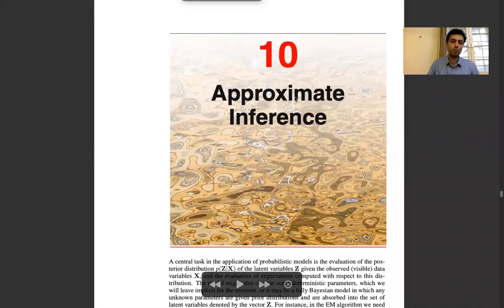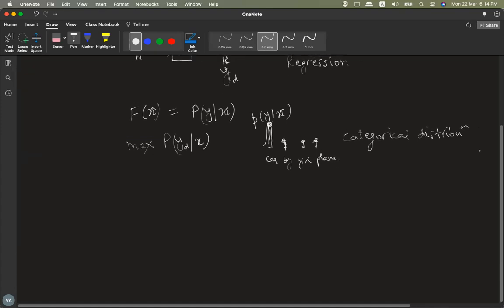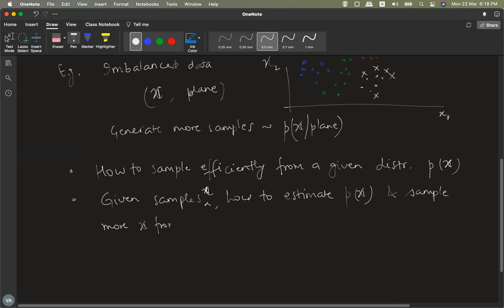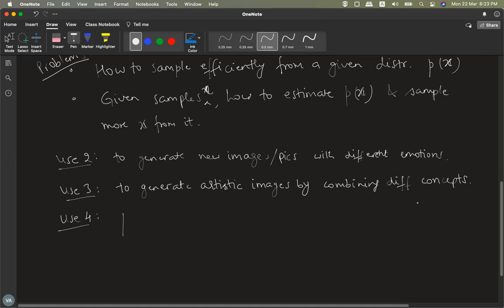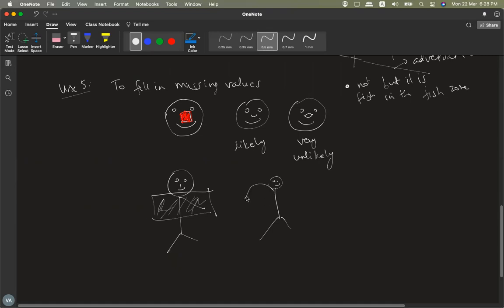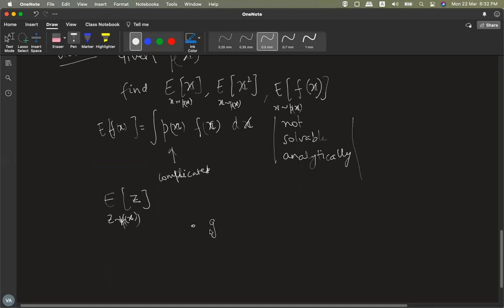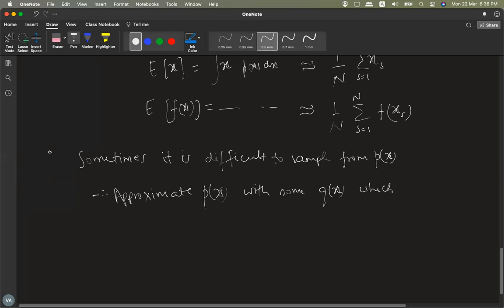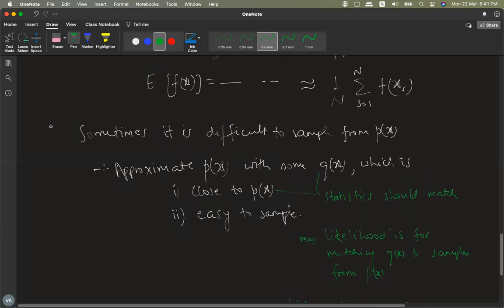Introduction to Probabilistic Models